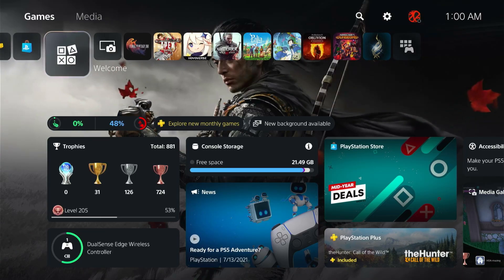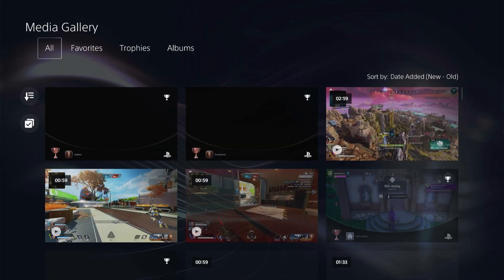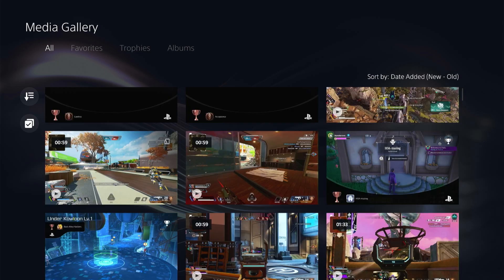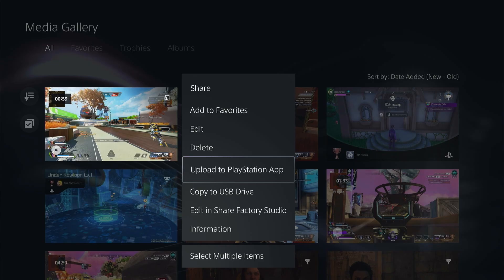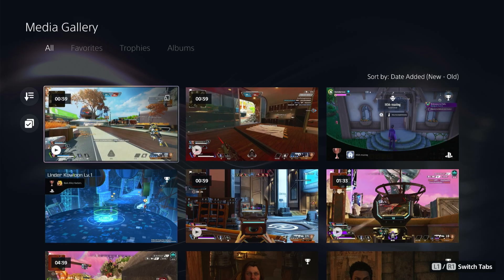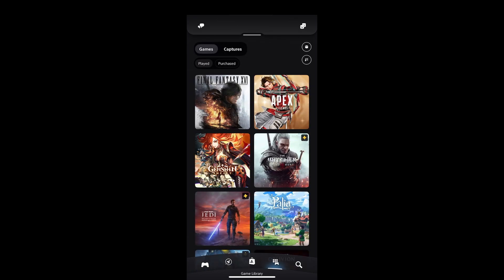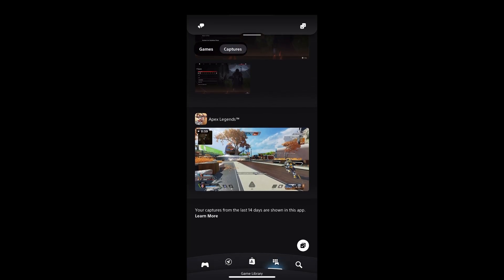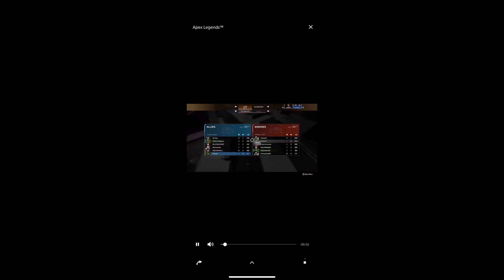How to Transfer Clips from PS5 to Phone (Android or iOS)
In this quick and easy tutorial, I’ll walk you through the fastest way to move your saved clips from your PlayStation 5 to any iPhone or Android device using the official PlayStation App. All you need is the PS app installed and your PS5 clips ready to go in your Media Gallery.

I’ll show you step-by-step how to upload your clips directly from the PS5 to the PlayStation App and then how to access and download them right to your phone. It only takes a few minutes, and once uploaded, the clips stay available in the app for 14 days. Perfect for sharing your best gaming moments on social media or saving them to your camera roll.